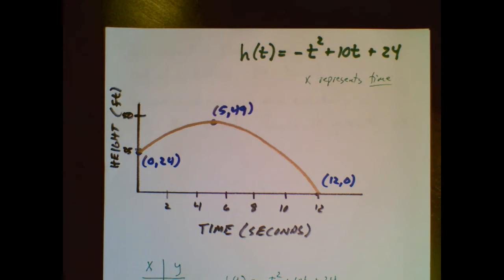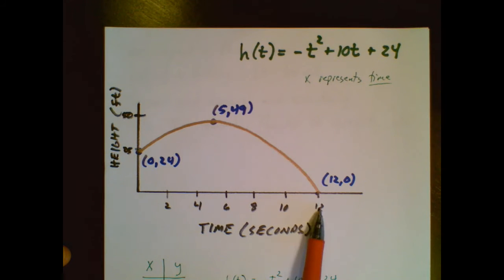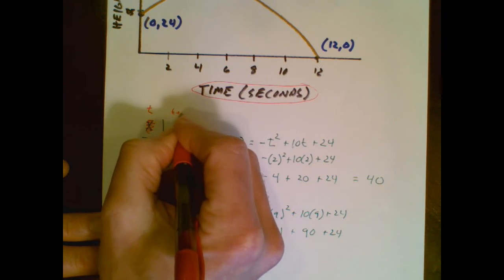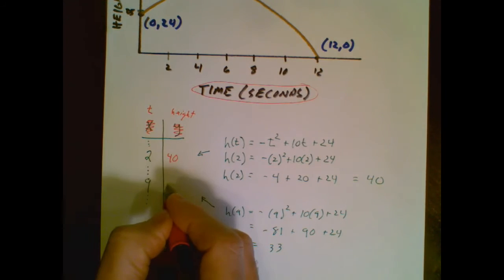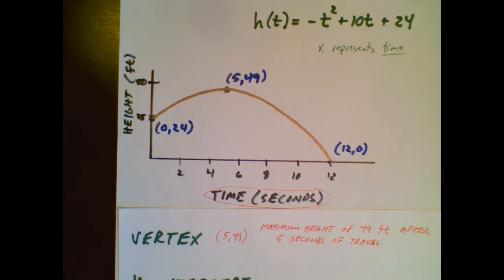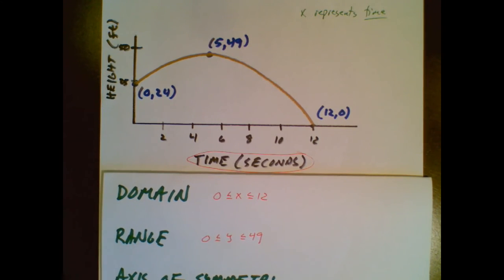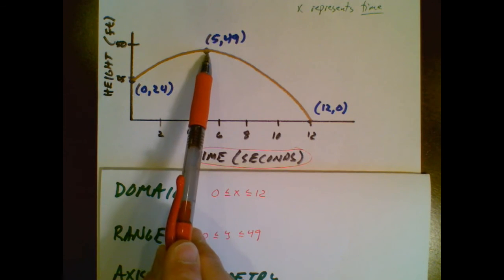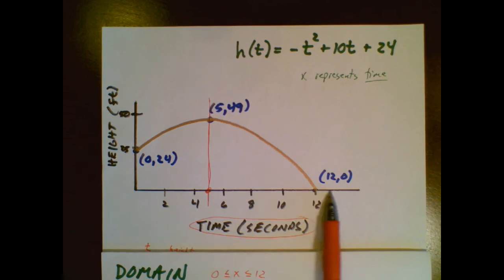Quadratic Motion With X-Axis As Time